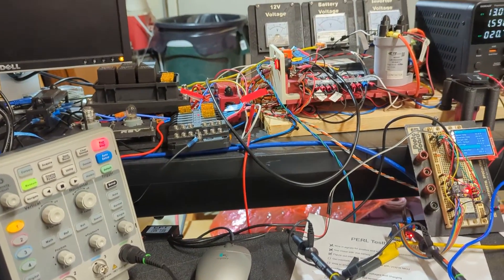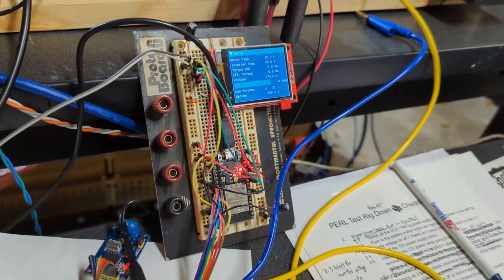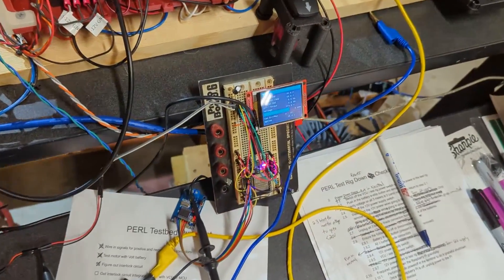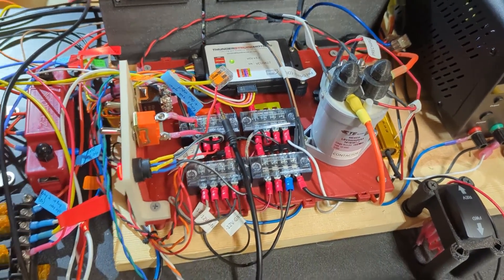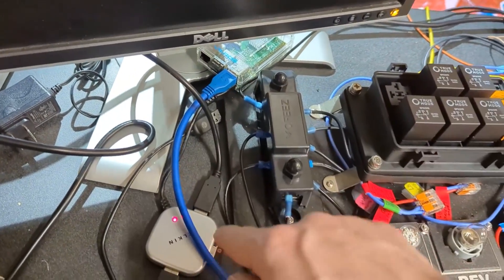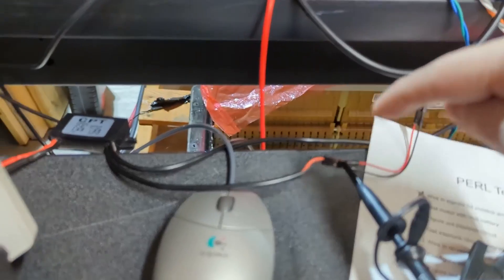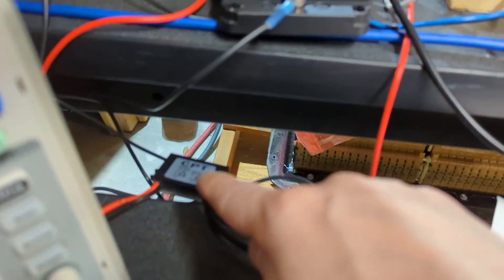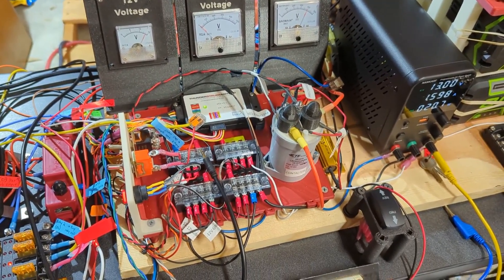Porsche 924S EV Conversion - Part 20 - Thunderstruck VCU Comm Problem Fixed?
We think we have a fix in place. The odd error on the Thunderstruck VCU that caused it to jump to a flashing green non-operative state _seems_ to have been fixed by not plugging multiple things into our USB hub.

Hope this helps someone else!